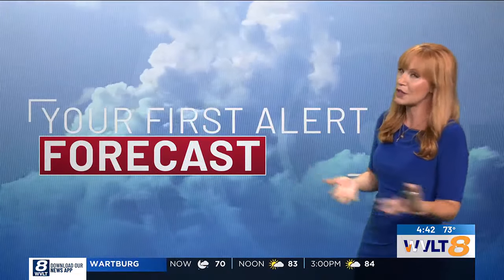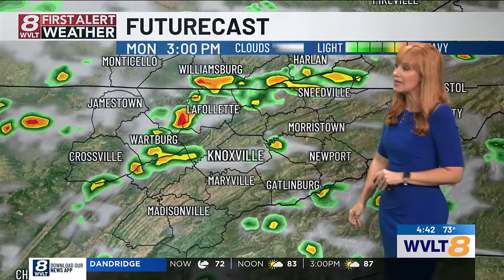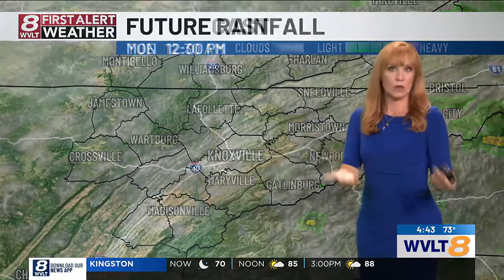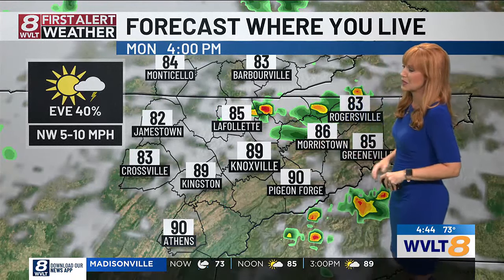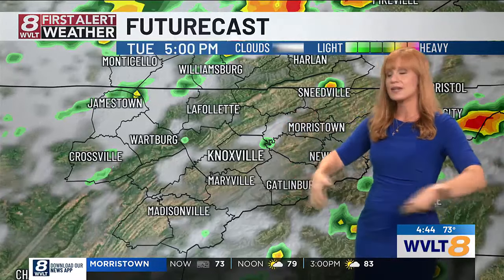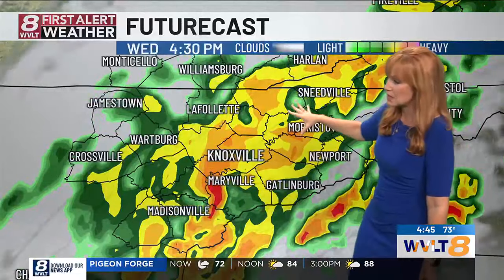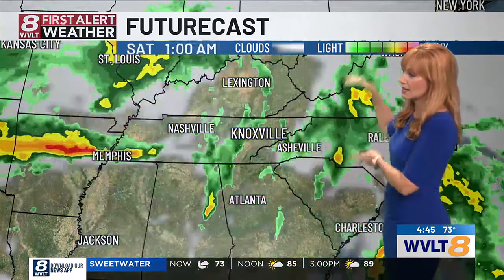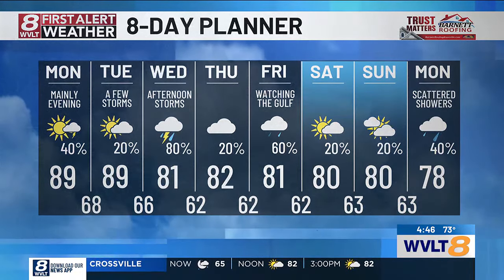Umbrella handy for evening storms, more at times this week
Chief Meteorologist Heather Haley tracks some developing storms ahead of a midweek cold front, plus a tropical system.